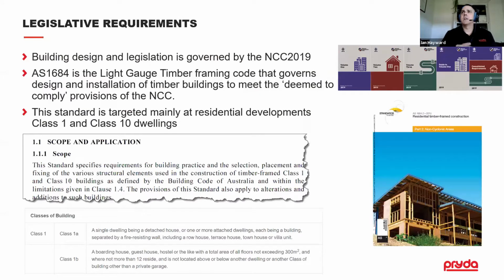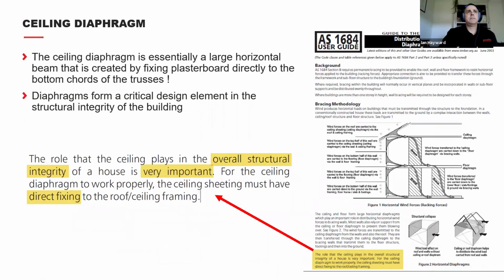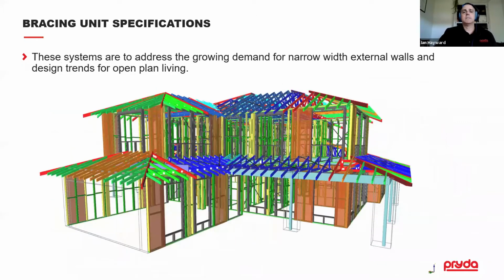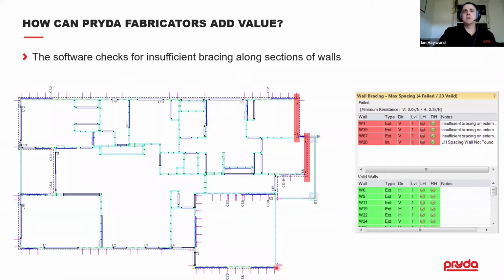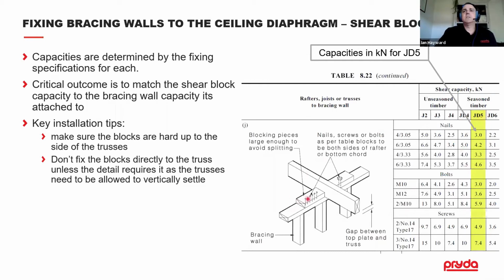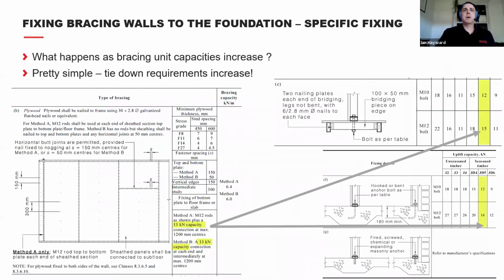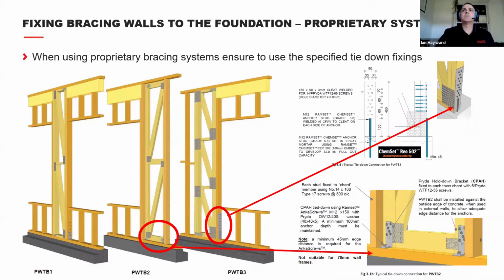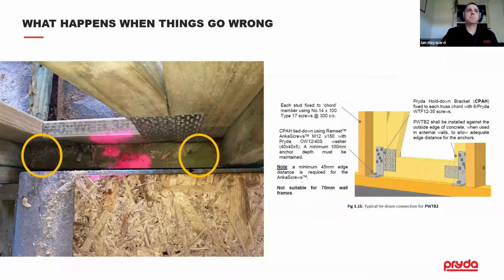Timber Talks with Pryda Engineering - Edition 1: Bracing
Timber Talks with Pryda Engineering is a webinar series that discusses topics to make life easier on the building site.

Edition 1: Bracing
Ian Hayward delivers a compact 20-minute masterclass in bracing basics. Spend a little bit of time learning or refreshing the fundamentals with Ian and you could save a lot of time and headaches on site!